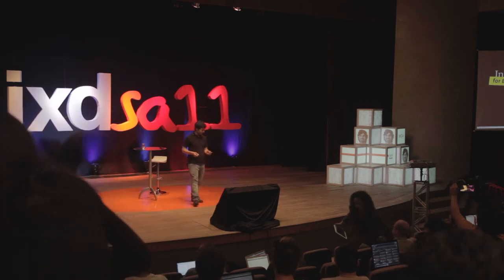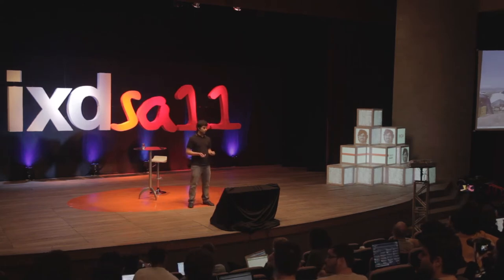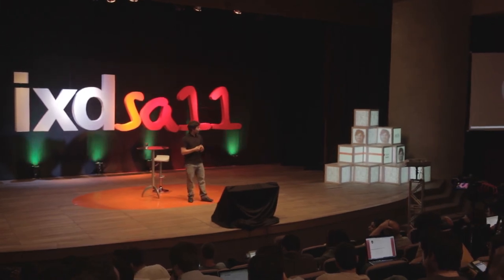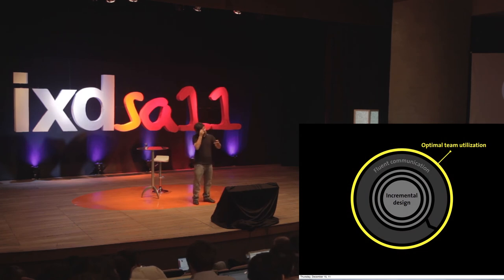ISA11 - Palestra Martin Verzilli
Martin trabalhou em diferentes projetos do InSTEDD, desde 2008. Estes projetos normalmente envolvem o desenvolvimento de sistemas de informação para pessoas com baixa habilidade tecnológica em áreas de conectividade limitada.

Graduado em Ciência da Computação na Univesidade de Buenos Aires, especializado em modelagem e simulação de arritmias cardíacas.

Trabalhou no desenvolvimento de softwares por mais de 8 anos. Trabalha para Manas, desde 2006, e para InSTEDD, desde 2008. Apesar de sua experiência na área técnica, é focado na experiência do usuário e no design de interação.

Palestra: Desenhando Interações Durante Emergências e Desastres (e outros tipos de dificuldades!)
Todo desafio de design vem acompanhado de restrições. Temos que achar o denominador comum entre os usuários, prazos são apertados, as tecnologias disponíveis nem sempre são as que precisamos, os recursos físicos e políticos são escassos. Estes são apenas alguns exemplos de variáveis que podem influenciar um projeto.

E se todas as variáveis forem pouco favoráveis? Você não tem informações sobre os usuários, há pouca verba, e você deve fazer a entrega já. O que você faria?

Nesta palestra queremos compartilhar histórias e lições aprendidas com nossa experiência desenhando em implementando soluções em ambientes desafiadores.